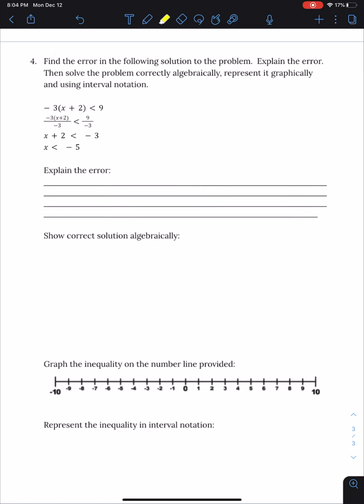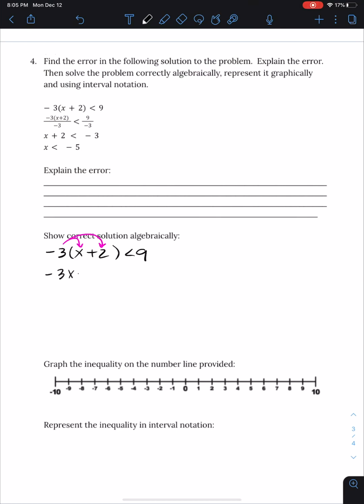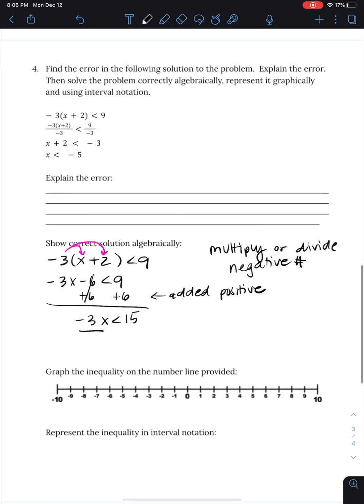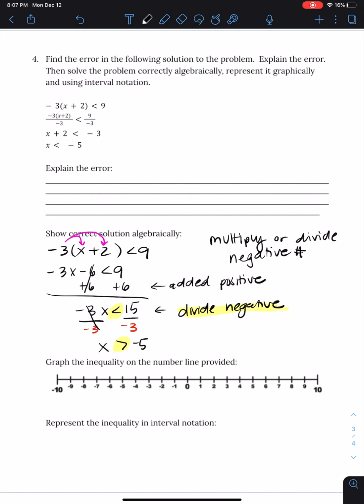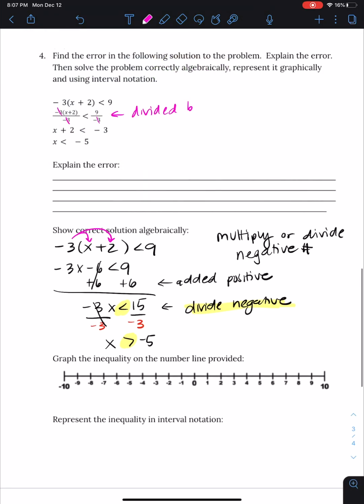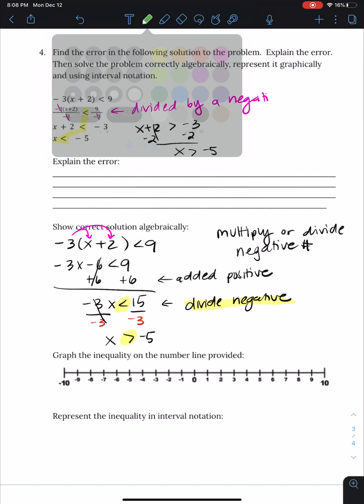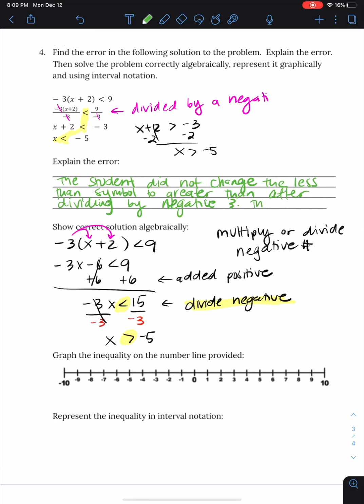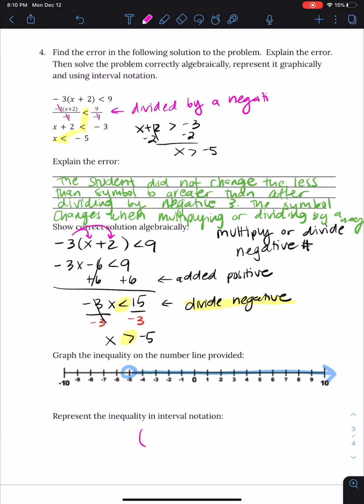Unit 2 Exam, Question 4